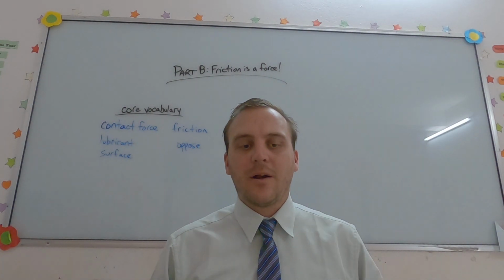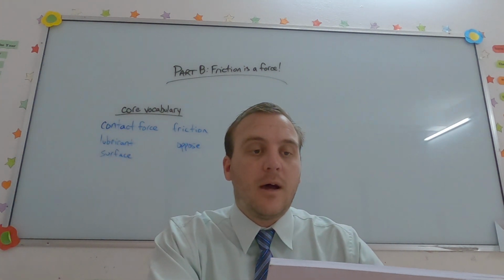23-3-2020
Materials you need and lesson one overview